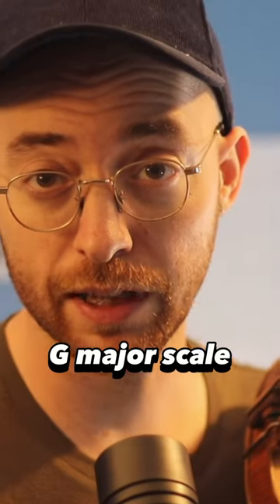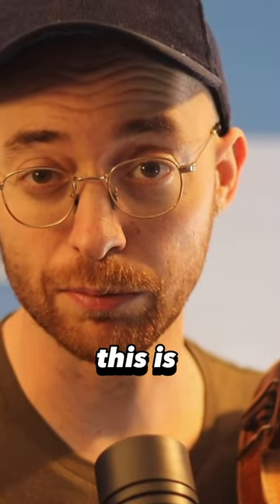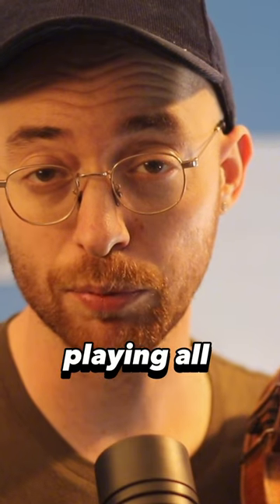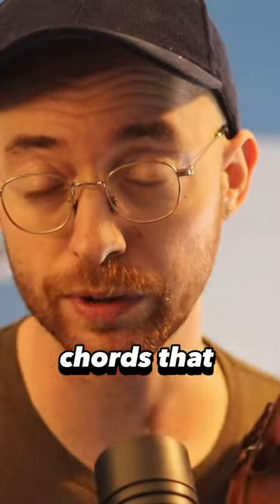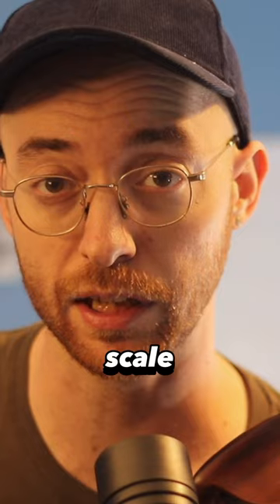50 ways to play the major scale. 4 note chords.